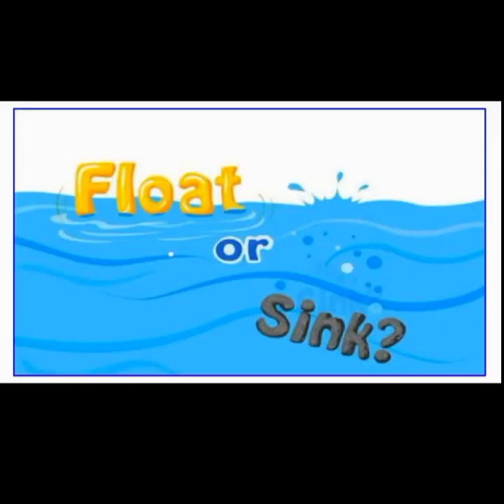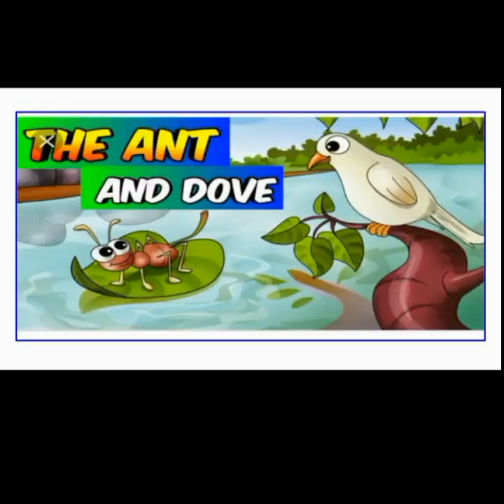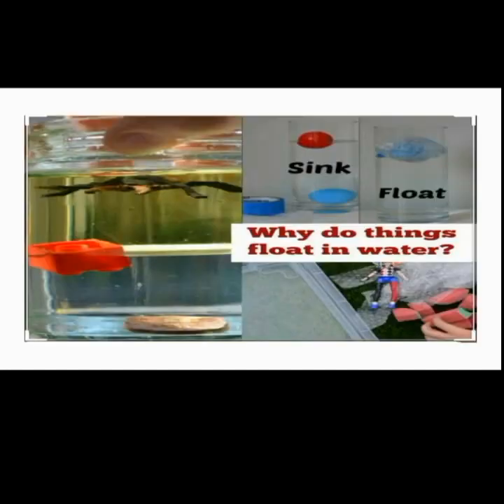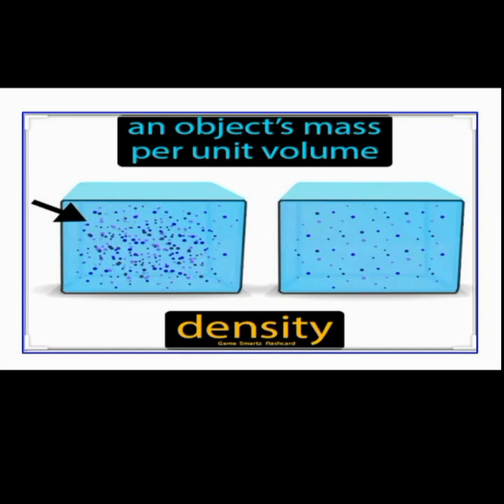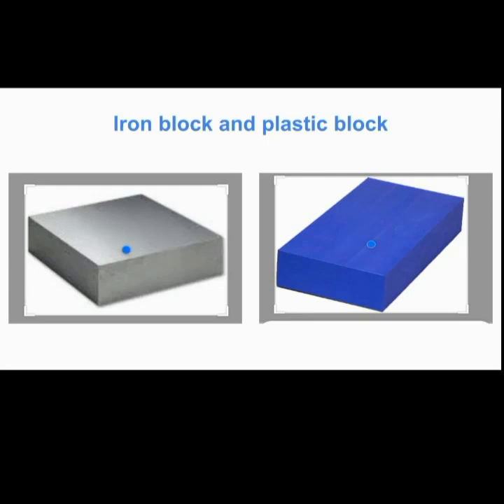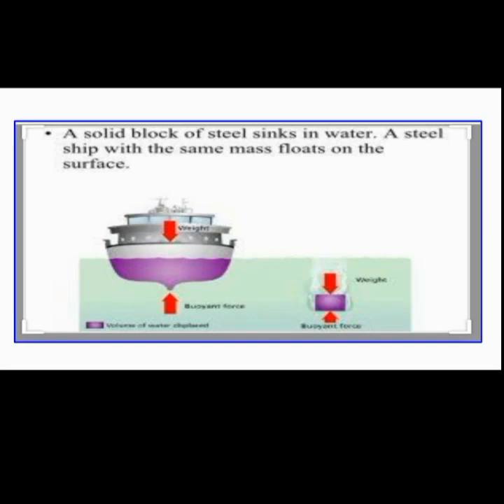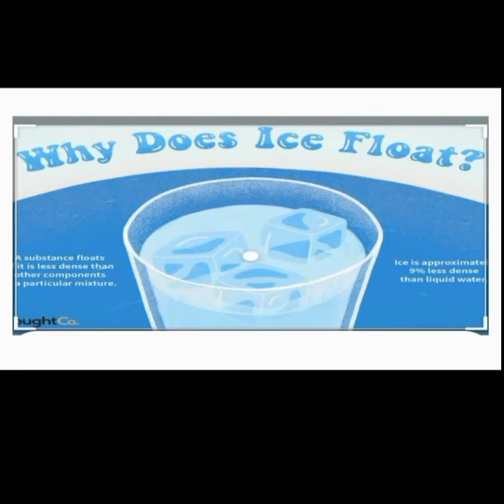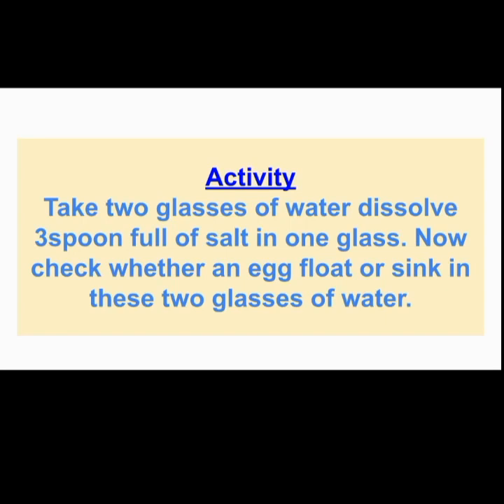class 6 Science - float or sink